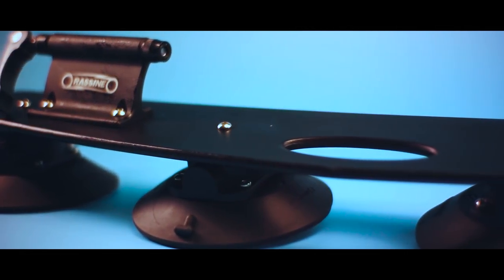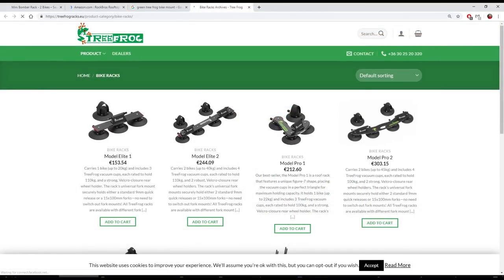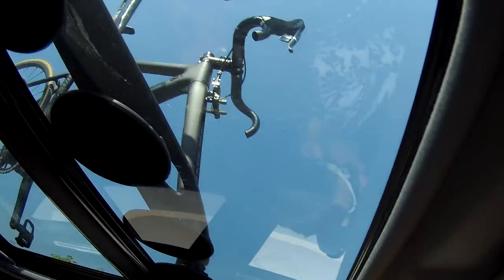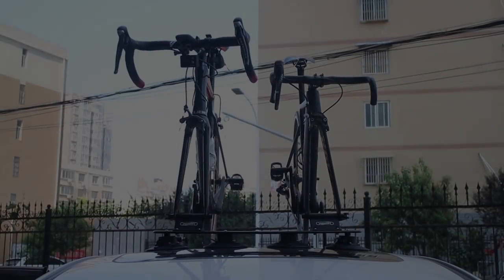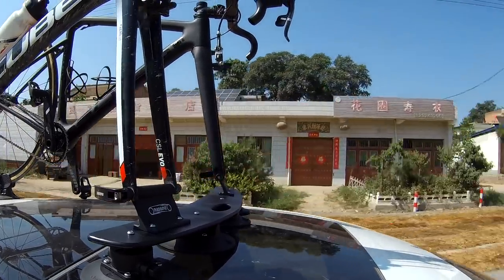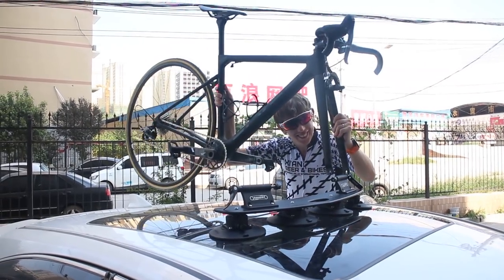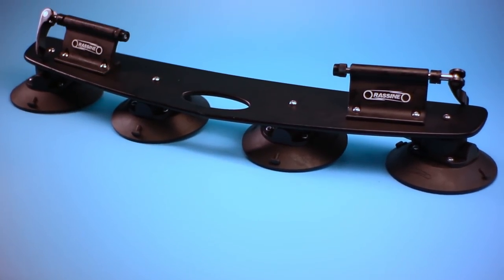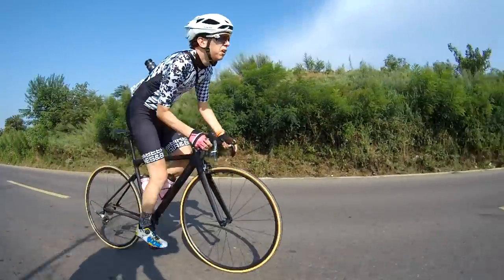Vacuum-mount bike racks - Do they SUCK?! | Rassine LXB6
A quick look at the Rassine LXB6 Vacuum Mount / Suction Cup Car Bike Rack. While I don't think these are the best solution for taking your bike around every day, they're super versatile and not very expensive.